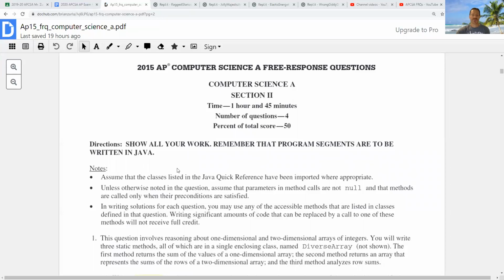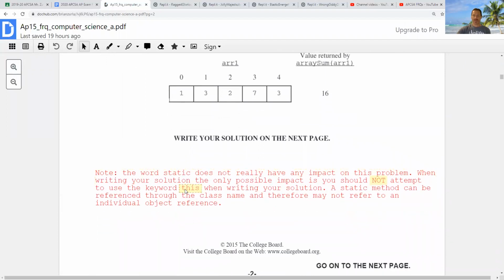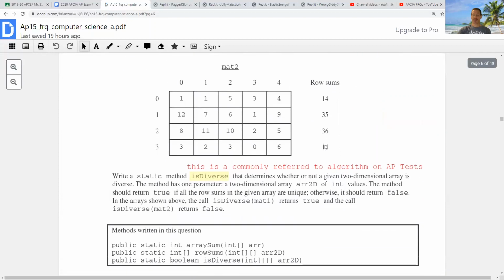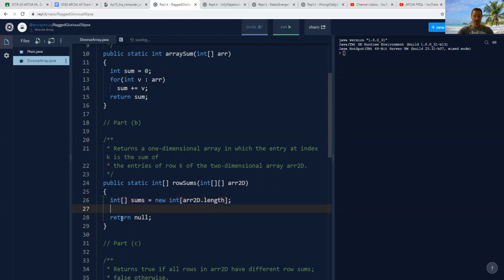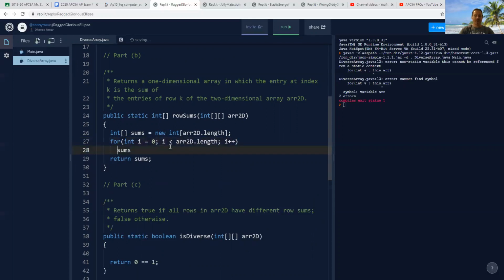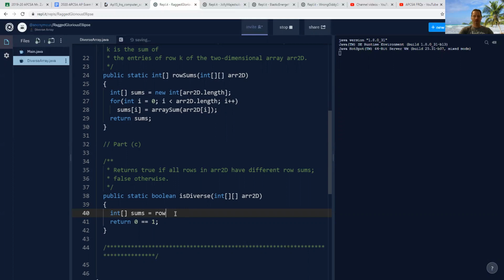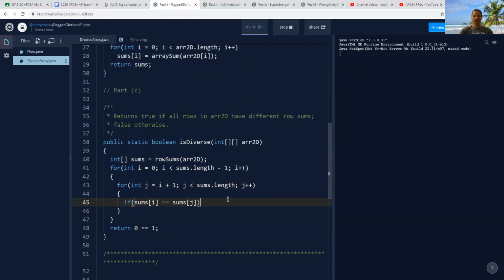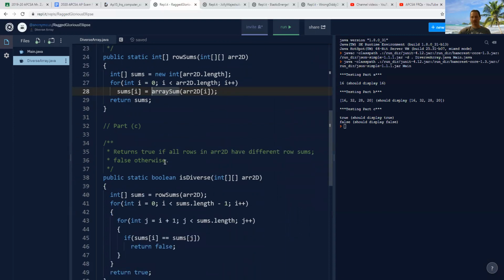2015 APCS FRQ #1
rowsum isdiverse